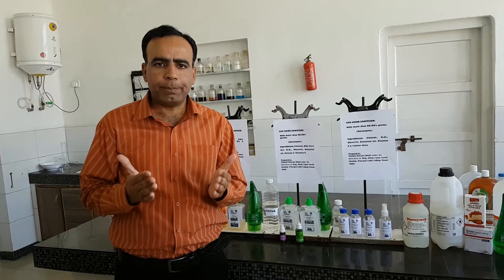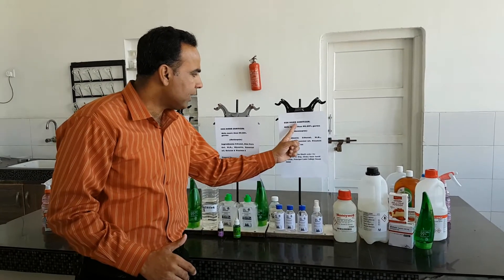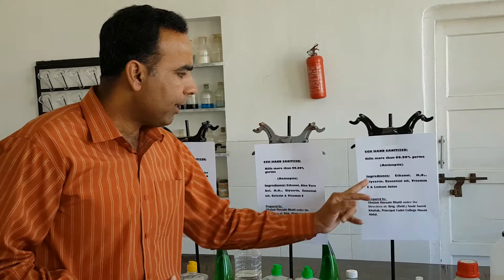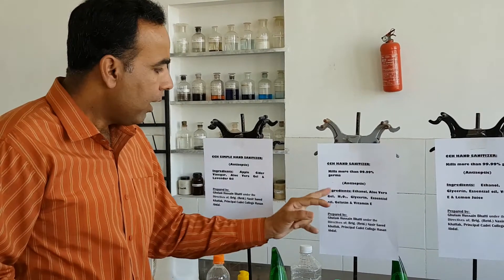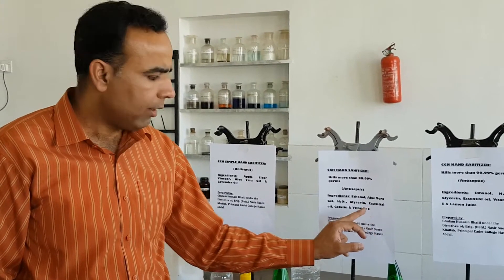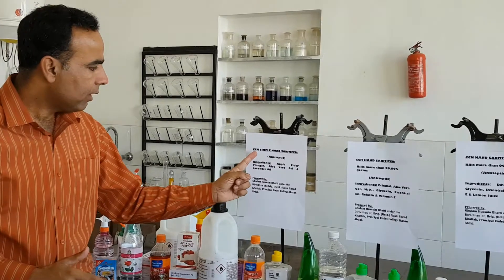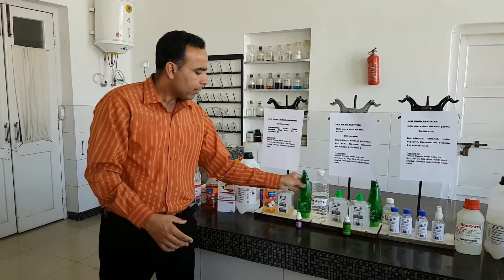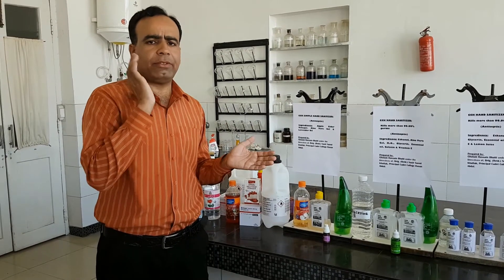Preparation of Different Hand Sanitizers to kill Coronavirus.